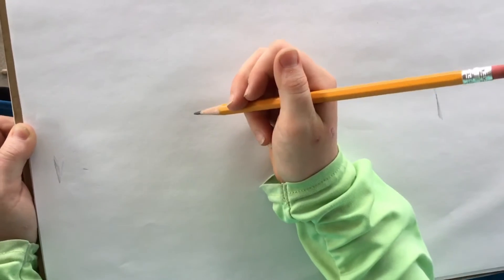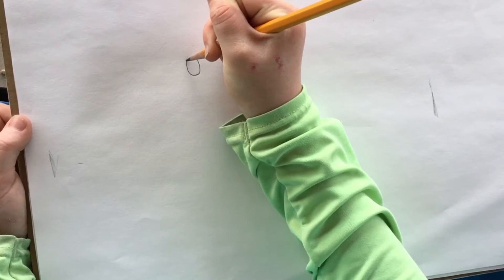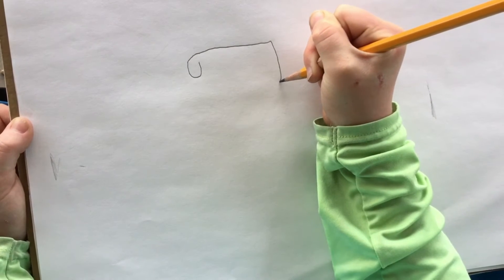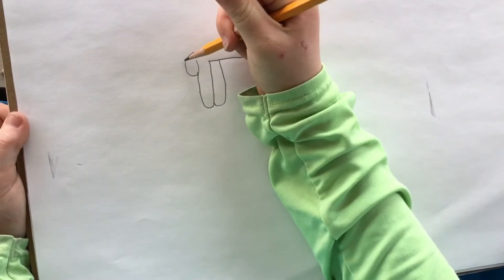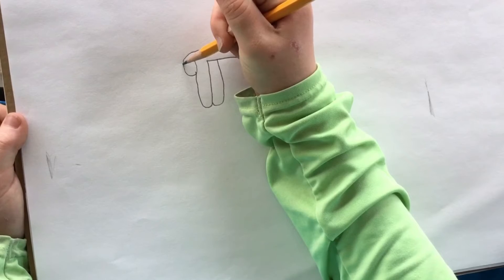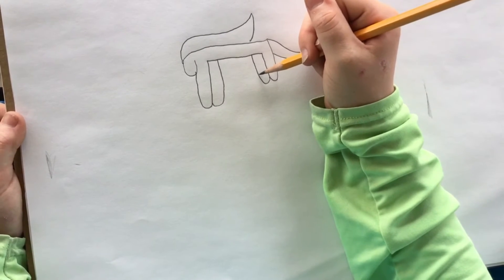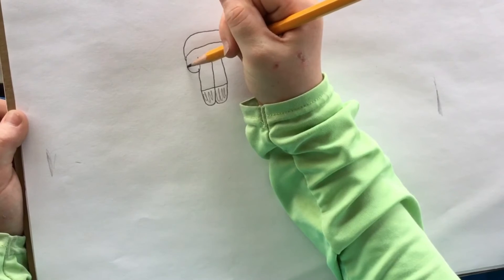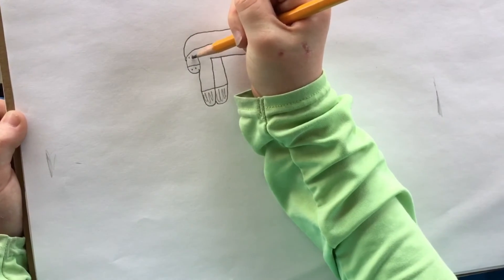Tell A Story: Alexandria's Story, The Horse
Drawing a horse, with personal remembrance of Grand Canyon